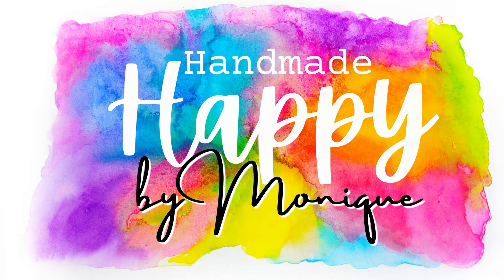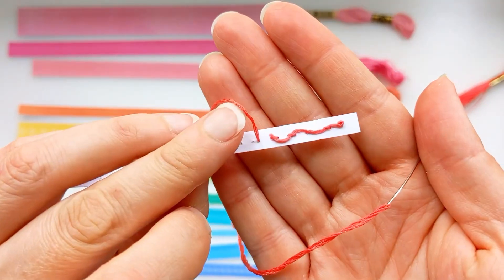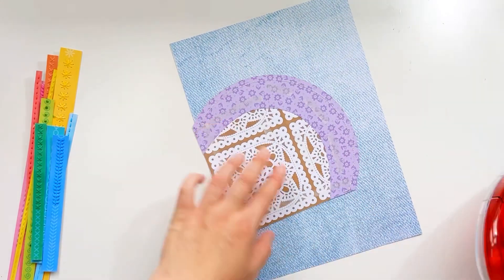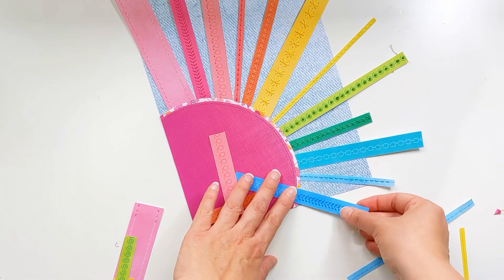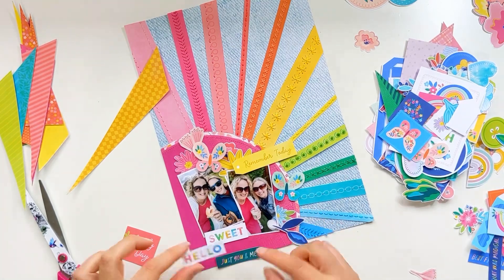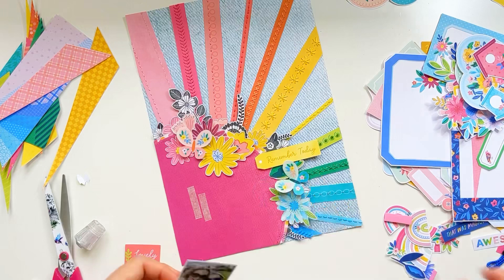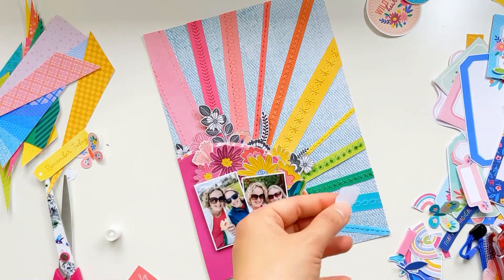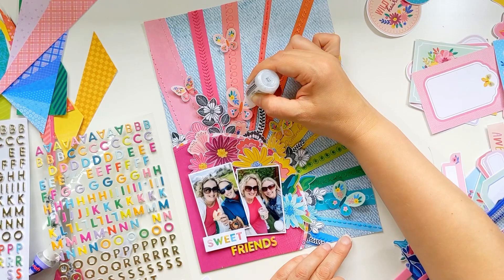Sweet Friends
Hi Friends!

Thanks so much for stopping by my channel today! I have another bright and rainbowy layout to share with you. 🌈💗 For this layout, I joined in with one if the challenges for iNSD over on @PaigeTaylorEvans Happy Scrappy Facebook Group. It was the ‘radial’ challenge and just up my street! I hope you enjoy seeing it come together.

Don’t forget to add any freebies and a free copy of Scrapbook & Cards Today Magazine to your cart.

[AD]